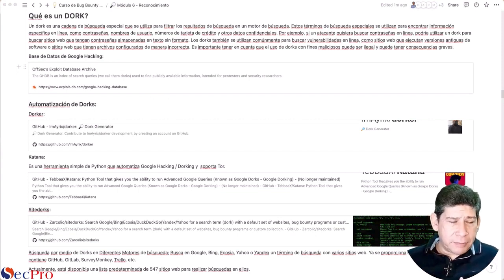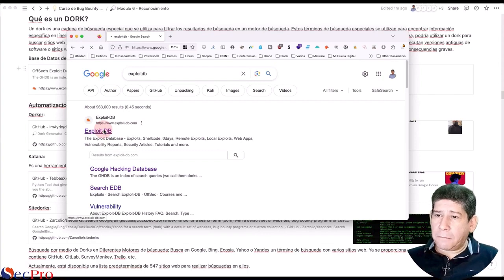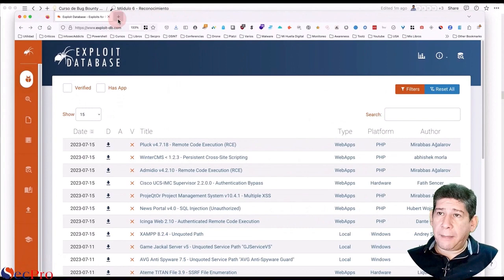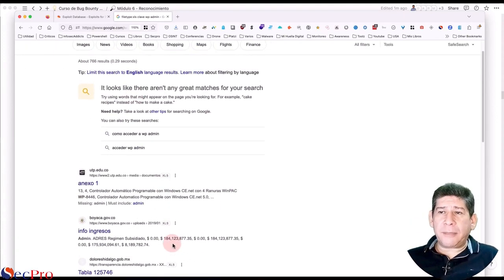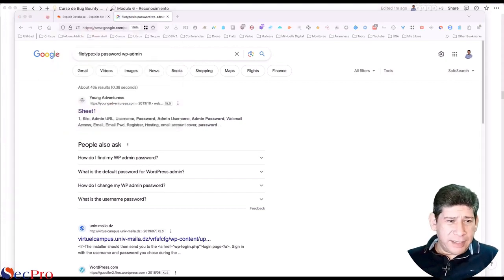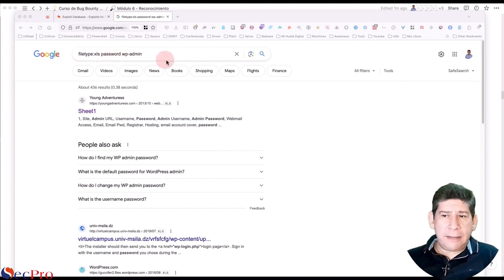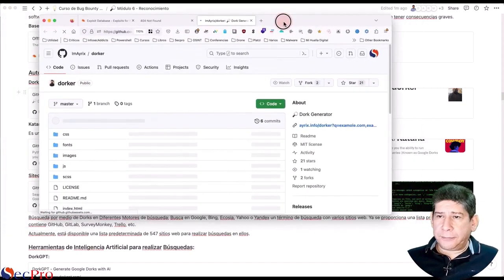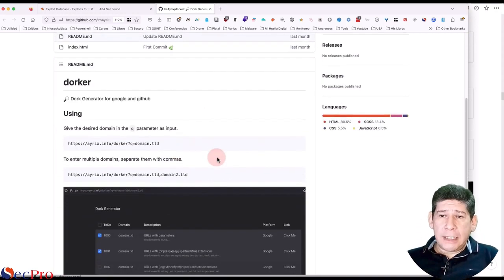Dork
Dive into the world of dorking in our latest video. Learn how to effectively use Google dorks to uncover hidden information and vulnerabilities online. Explore advanced search techniques that allow you to refine your queries and access sensitive data that's publicly available.